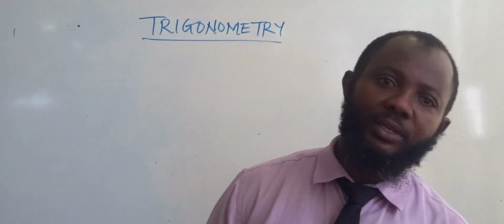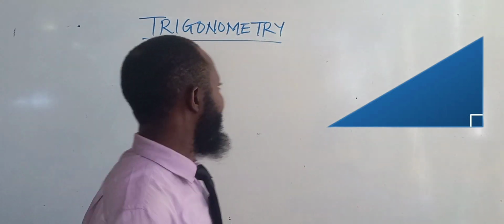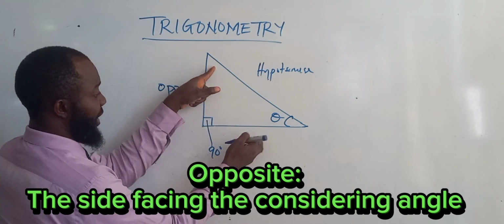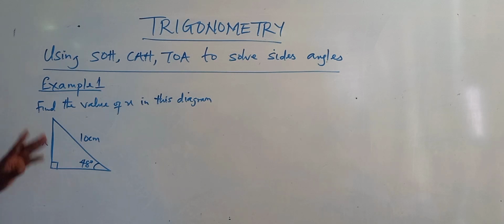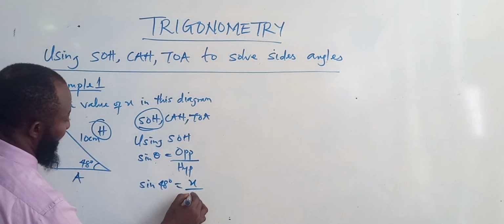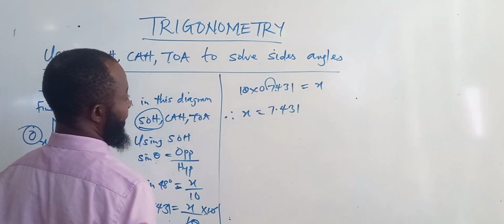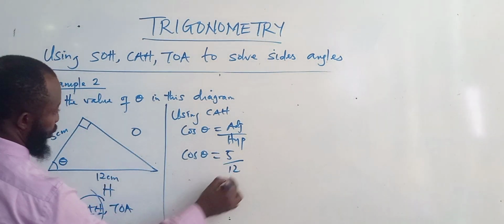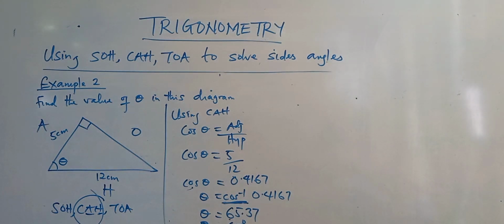Trigonometric Ratios Explained: Mastering SOH-CAH-TOA for Geometry Problem Solving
Example solved

Ready to unlock the power of trigonometry? Join us in this comprehensive tutorial as we demystify the fundamental concept of trigonometric ratios and equip you with the tools to solve geometry problems like a pro!

🔍 Understanding Trigonometry:
We'll start by introducing you to the basic concept of trigonometry and its relevance in solving geometric puzzles. Gain a clear understanding of how trigonometry relates to right-angle triangles and their various components.

📐 The Three Basic Trigonometric Ratios:
Discover the three key trigonometric ratios: Sine (SOH), Cosine (CAH), and Tangent (TOA). Learn what each ratio represents and how they can be applied to determine angle measures and side lengths in right-angle triangles.

💡 Applying Trigonometric Ratios:
Watch as we walk you through practical examples where we apply the SOH-CAH-TOA ratios to solve geometry problems step by step. From finding missing angles to calculating side lengths, you'll gain the confidence to tackle a wide range of trigonometry-based challenges.

🔢 Problem-Solving Techniques:
We'll also explore useful problem-solving techniques and tips to help you approach trigonometry problems with ease and efficiency. Whether you're a student preparing for exams or an enthusiast looking to deepen your mathematical knowledge, this video has you covered.

✅ Master Trigonometric Ratios:
By the end of this tutorial, you'll have a solid foundation in trigonometric ratios and be able to apply them confidently in solving geometric problems. Get ready to take your math skills to new heights!